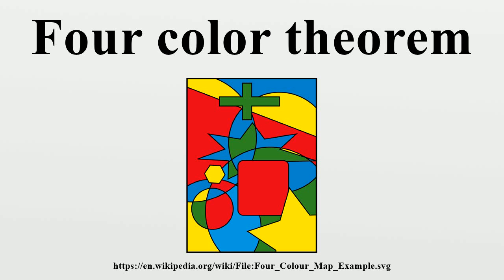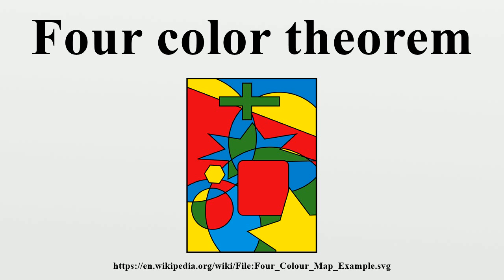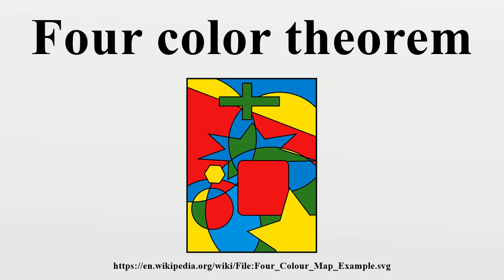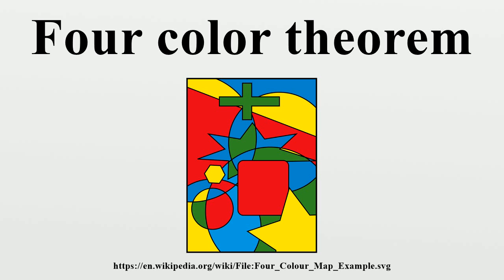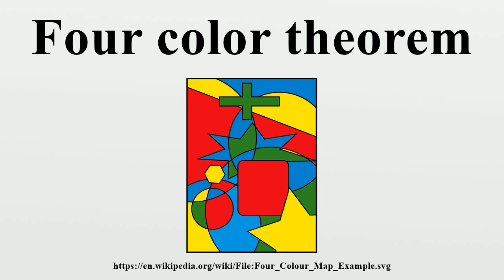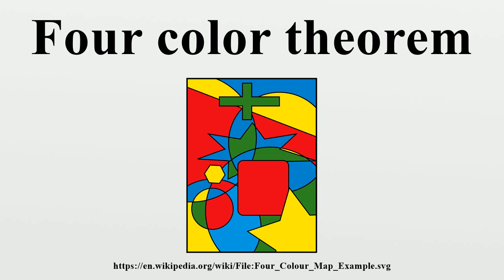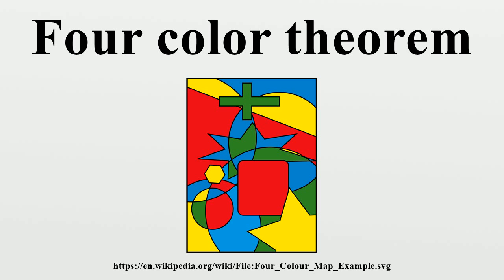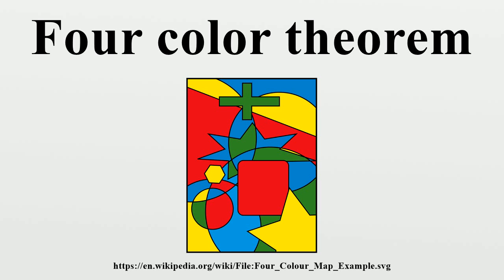Four color theorem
In mathematics, the four color theorem, or the four color map theorem, states that, given any separation of a plane into contiguous regions, producing a figure called a map, no more than four colors are required to color the regions of the map so that no two adjacent regions have the same color.Two regions are called adjacent if they share a common boundary that is not a corner, where corners are the points shared by three or more regions.

Image-Copyright-Info
Author-Info:   Inductiveload

Image-Copyright-Info